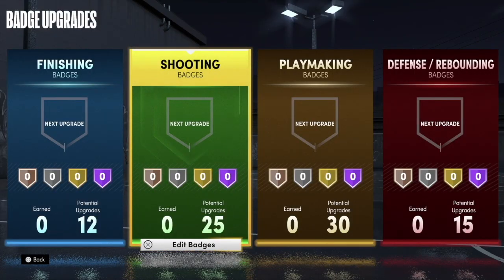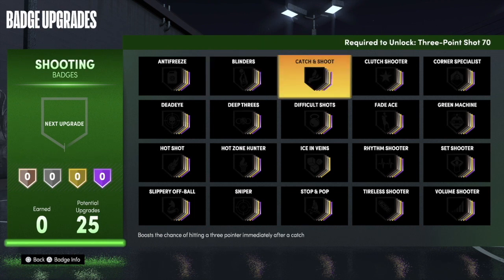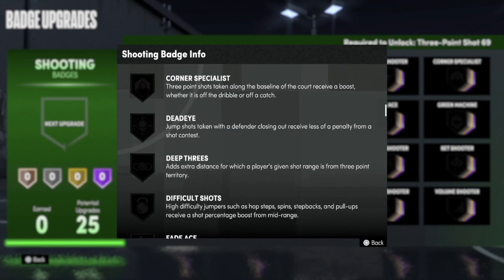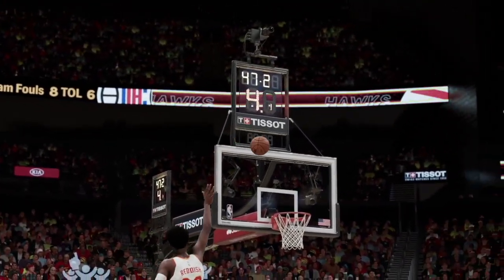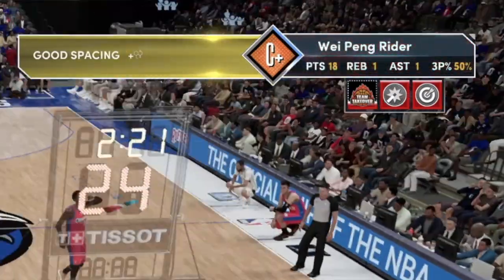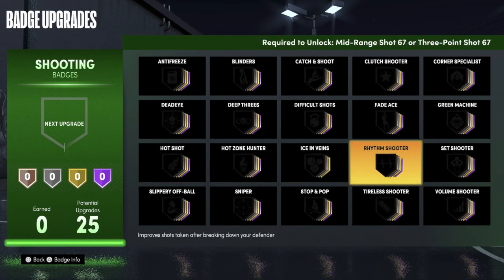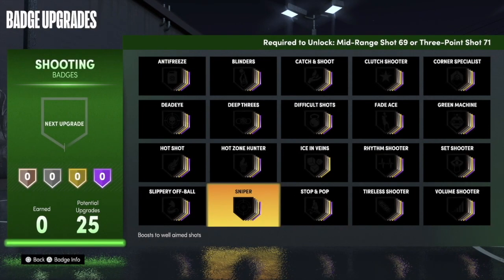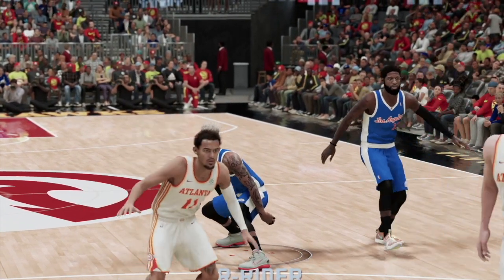NBA 2k21 TOP SHOOTING BADGES (BADGE BREAKDOWN)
THE BEST SHOOTING BADGES IN NBA2K21 NEXT GEN (GREEN BAR READY)
In this video, learn the BEST AND WORST Shooting badges on NBA2K21 Next Gen!